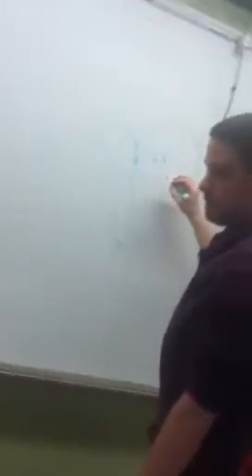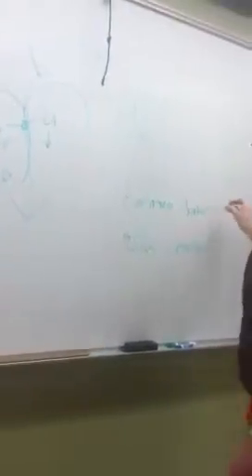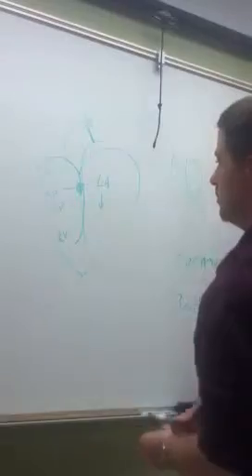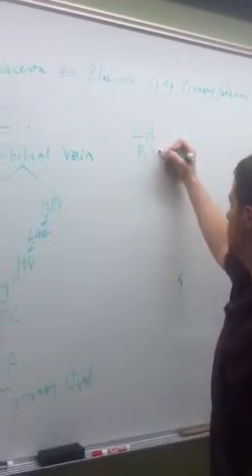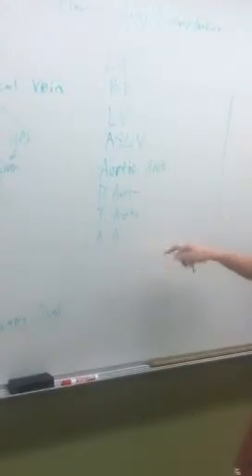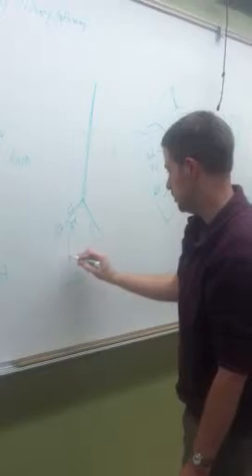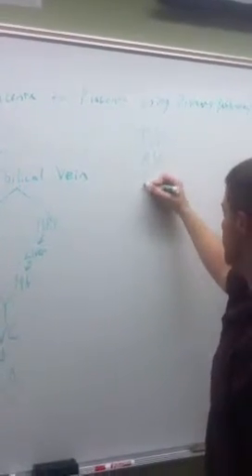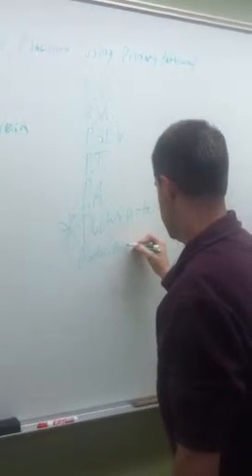Blood tracing from the placenta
The traces of blood from the placenta back to the placenta using the primary and secondary paths.